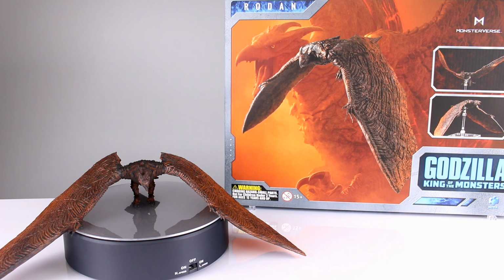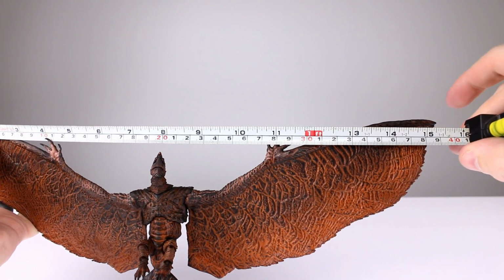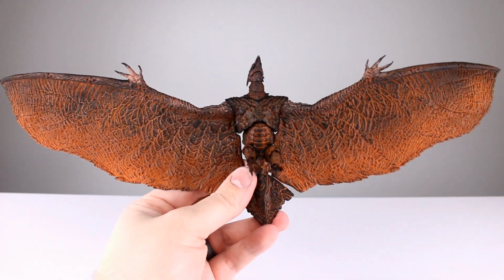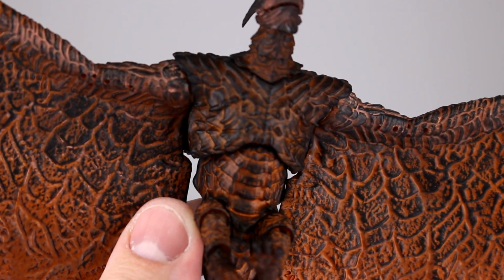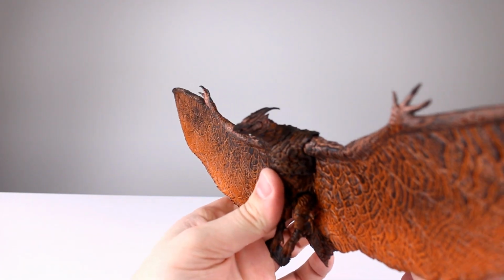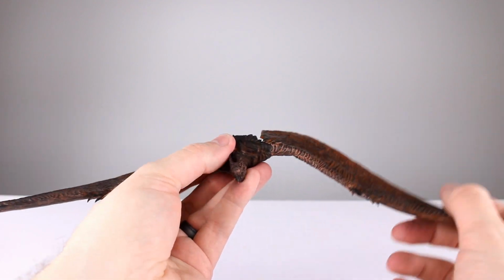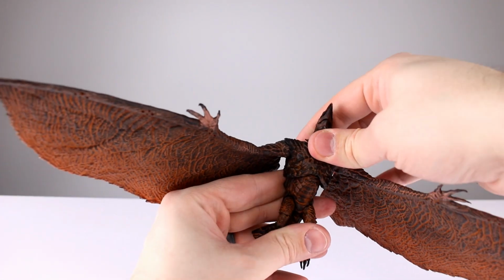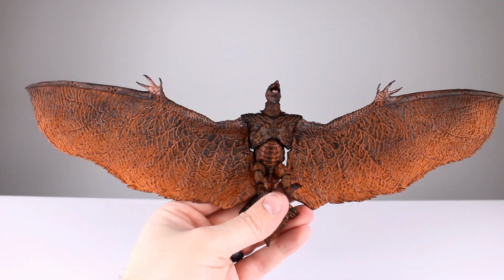Hiya Toys RODAN Godzilla: King of the Monsters Action Figure Review